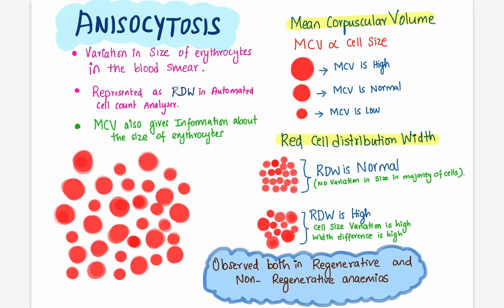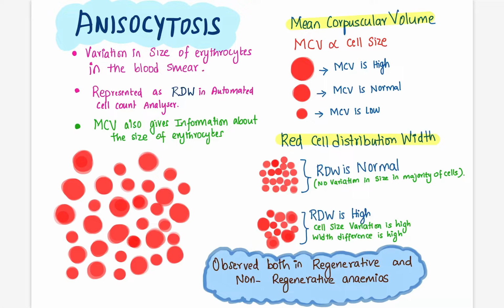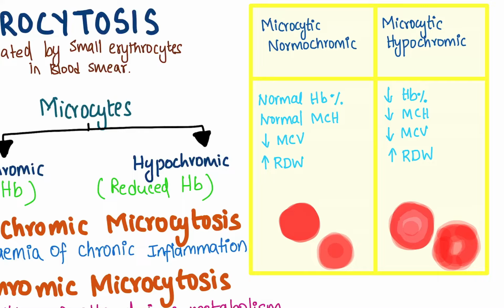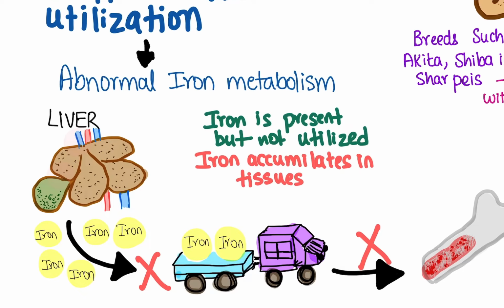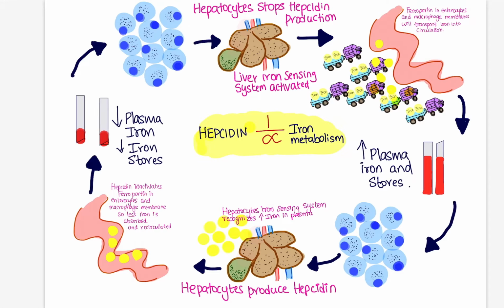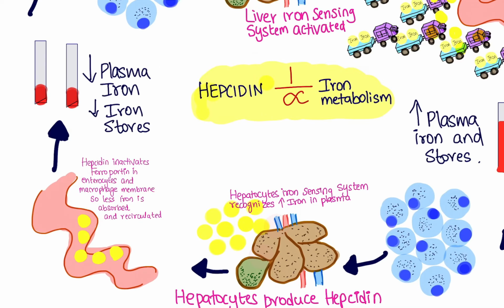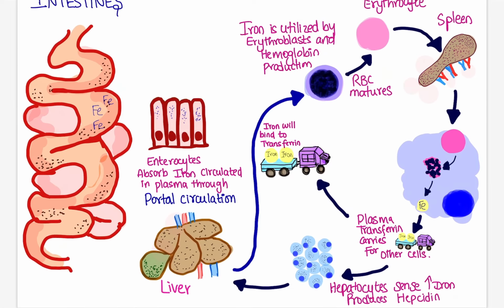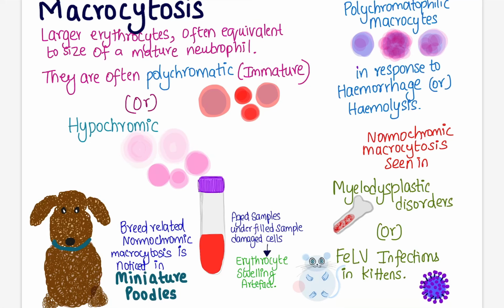Anisocytosis | veterinary haematology